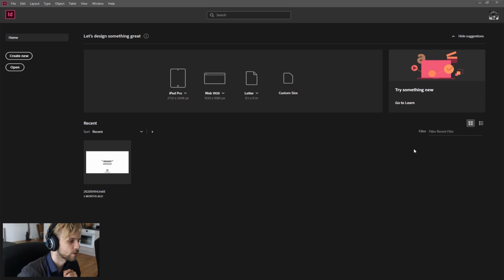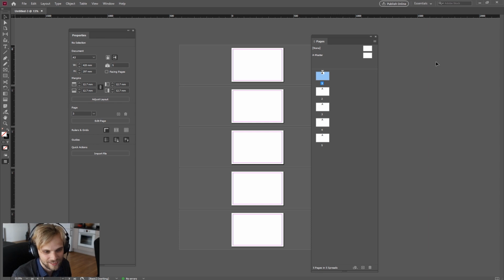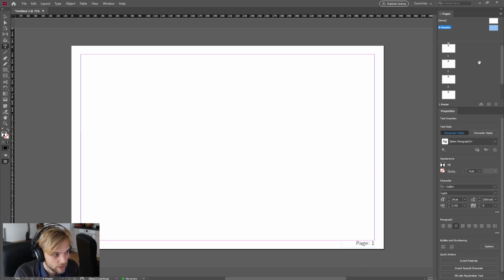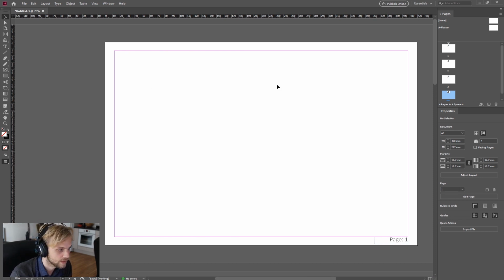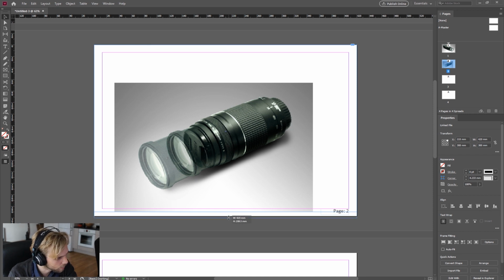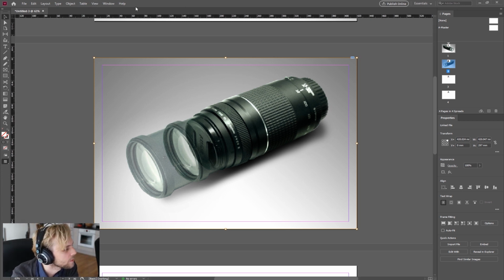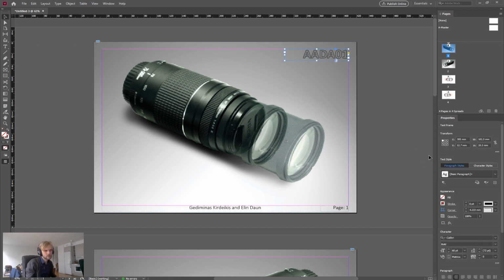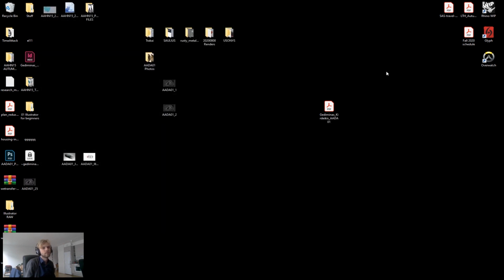AADA01 COURSE (Part 3) - Adobe InDesign Introduction for Architects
Part 3 of tutorial series for AADA01, first year bachelor course in LTH.

My hardware:

3D printer (FDM) - Creality Ender 3
3D printer (SLA) - Anycubic Photon Zero
3D printer accessories - Anycubic Wash and Cure station